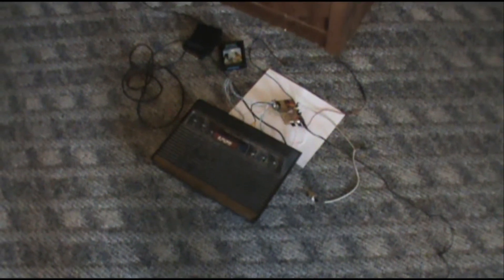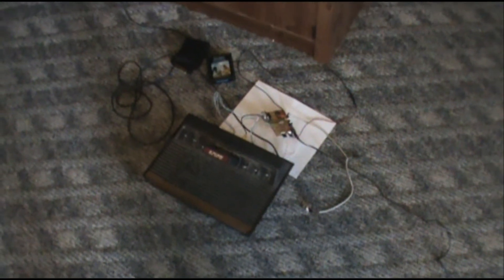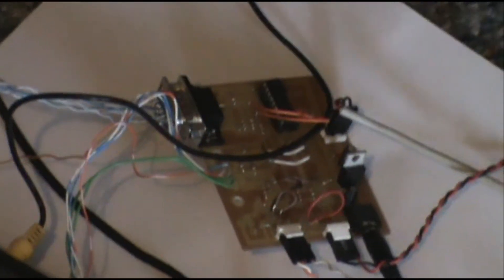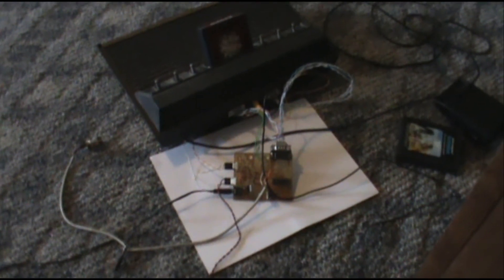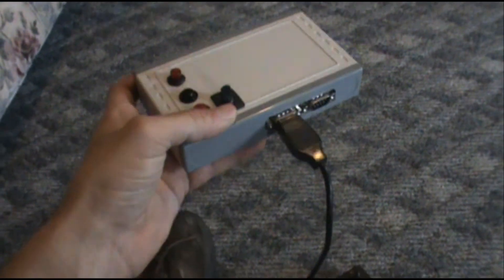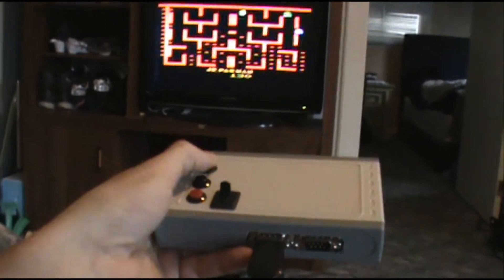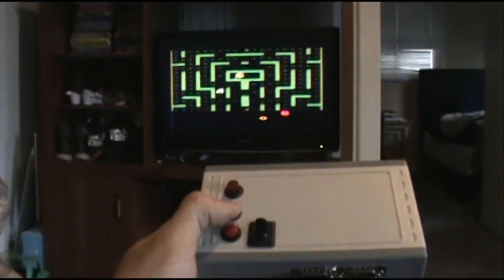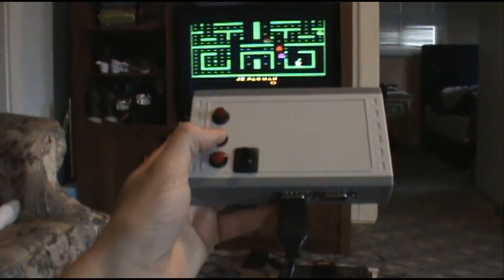AtariRC Prototype Demo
This is a quick demo video of the AtariRC system prototype, a remote control system for the Atari 2600 VCS. Adds remote pause (if a pause mod is installed), select, reset, and joystick controllers via an IR transmitter and receiver and minor console modifications. Design and logic by Matthew Abel, concept by Tim Wray, Abel Tech LLC. Hoping to produce some of these for sale in the future.